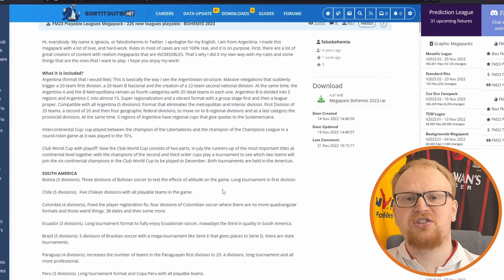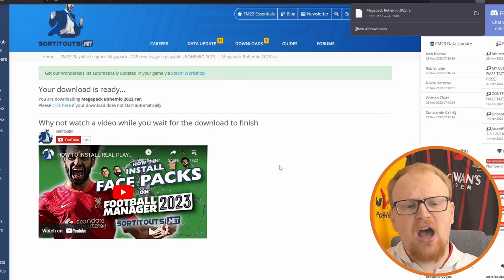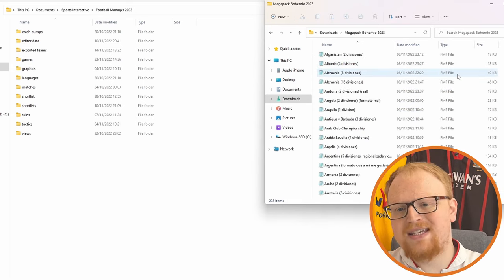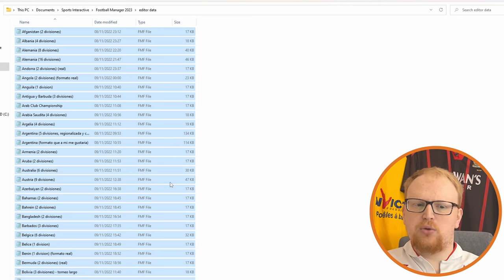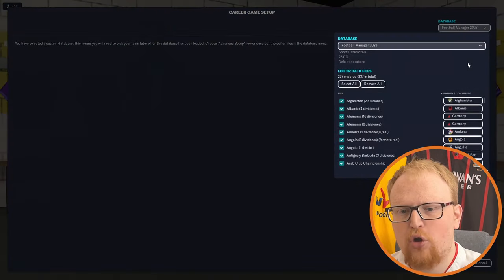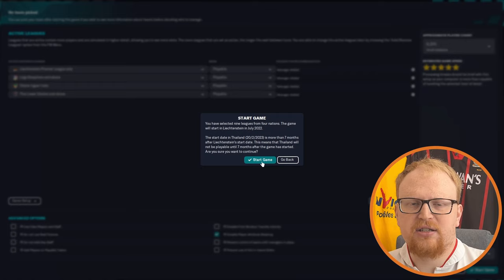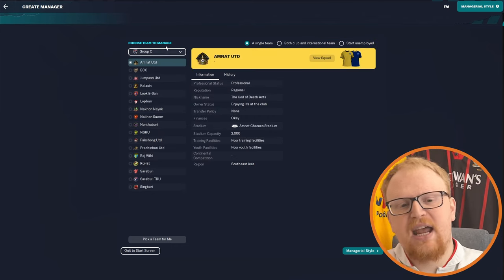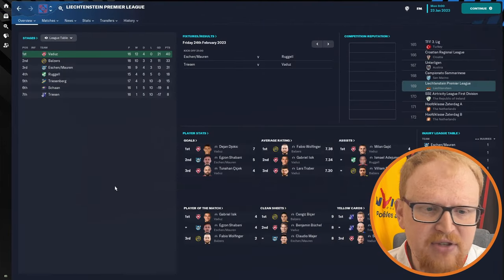Download THIS to manage in ANY LEAGUE IN THE WORLD on FM23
There is a fantastic Playable League Megapack available on the website for Football Manager 2023. The download contains 225+ new playable leagues for FM23 and has been created by Ignacio (falsobohemio). This adds many more real and fictional league systems to FM2023 game world for you to try and manage in.

USEFUL LINKS